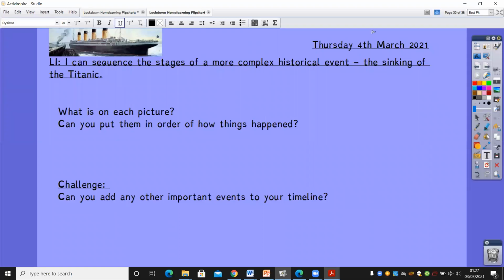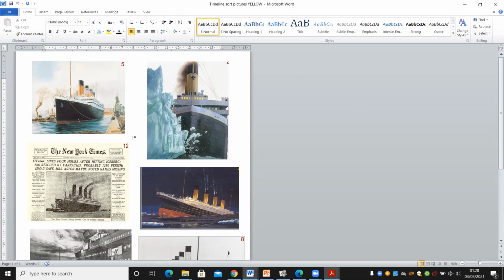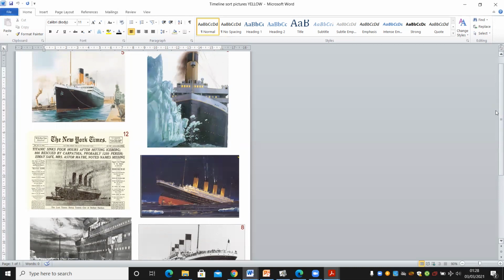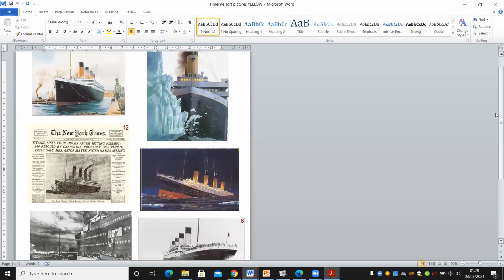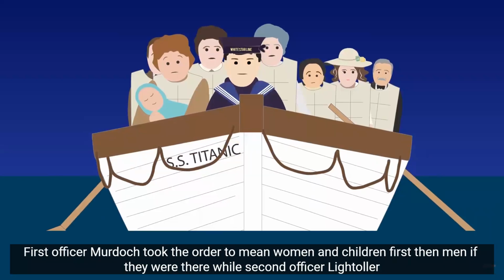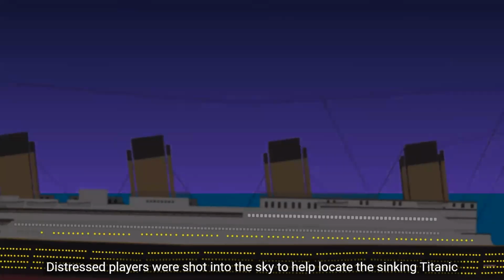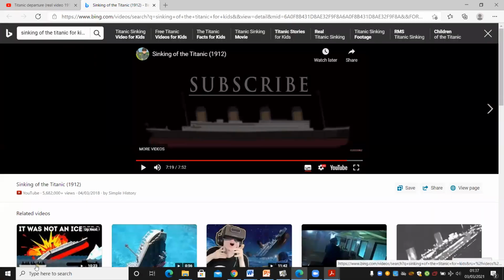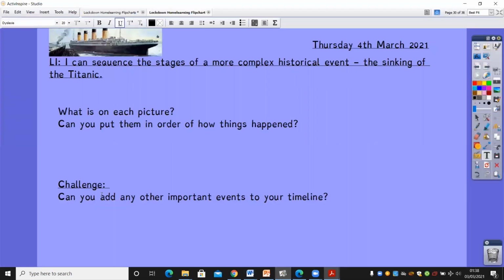History lesson 2